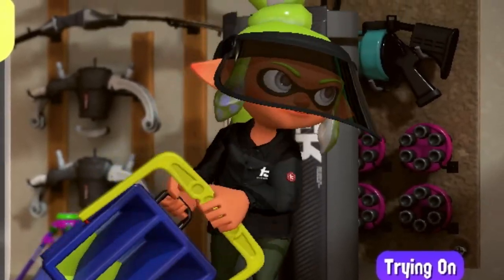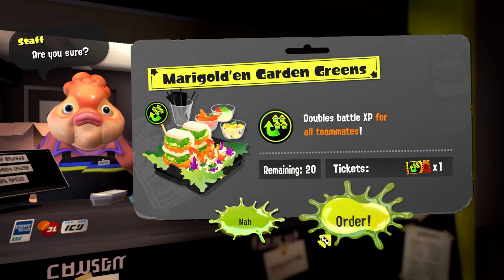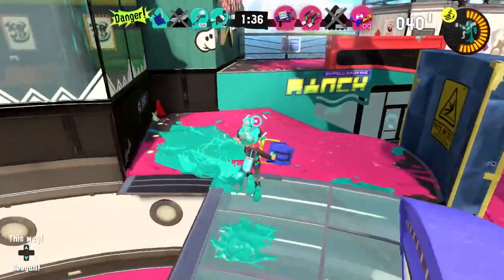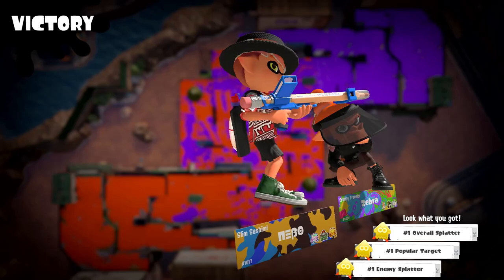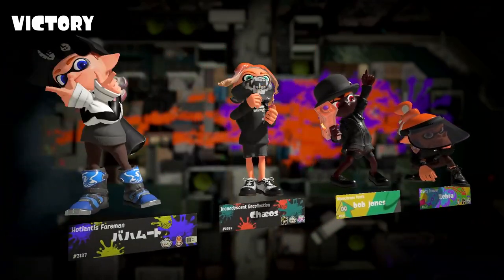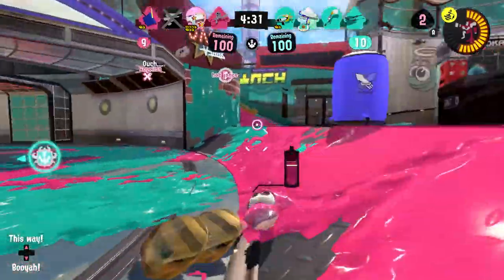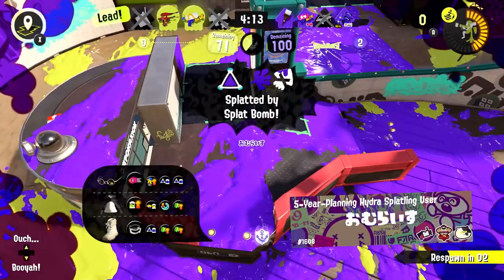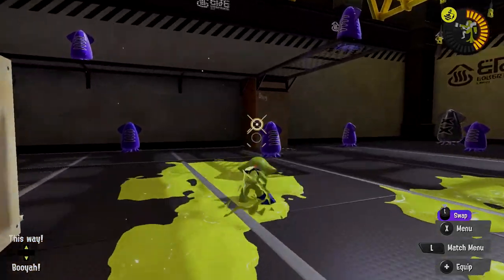Tri-Slosher! - Splatoon 3 Gameplay Walkthrough Part 57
Welcome to Splatoon 3 Part 57! We continue our Splatoon 3 Nintendo Switch gameplay walkthrough with checking out Tri-Slosher in Turf War and Anarchy Battle!

More information about Splatoon3 on NintendoSwitch played by ZebraGamer